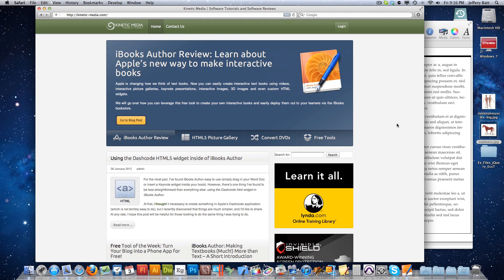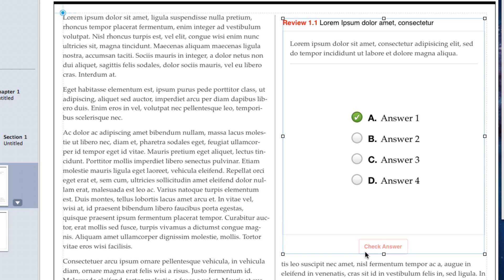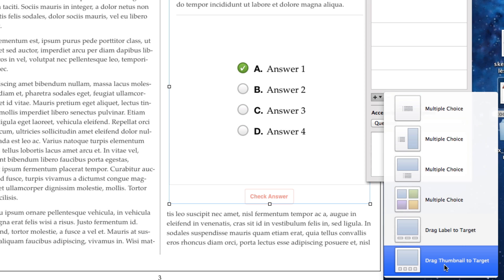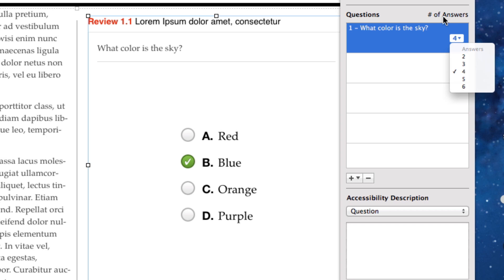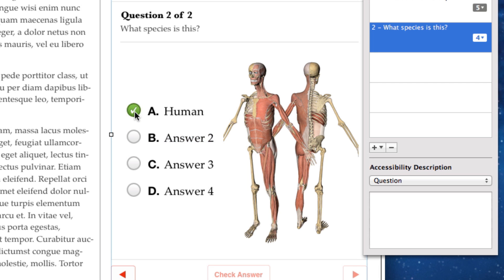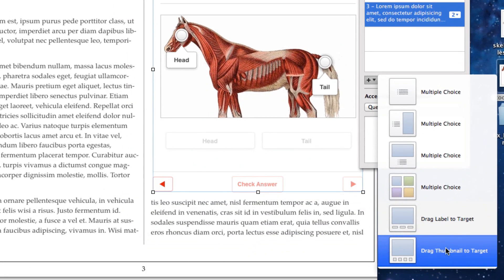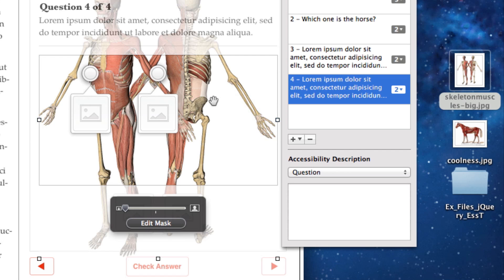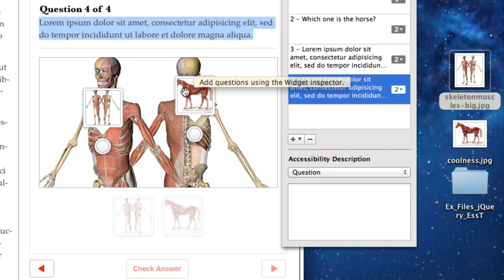Using the Interactive Review Widget Inside of iBooks Author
In this short tutorial Kinetic Media goes over how to build interactive review widgets you can use in your textbooks for iBooks using the iBooks Author application.